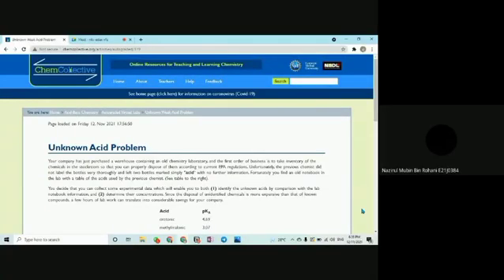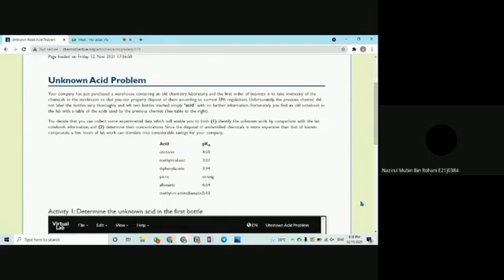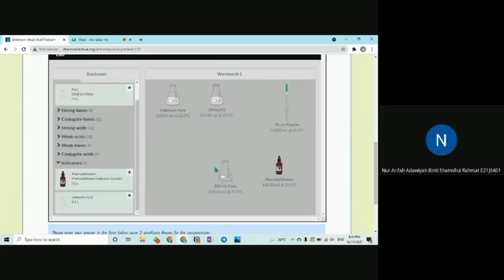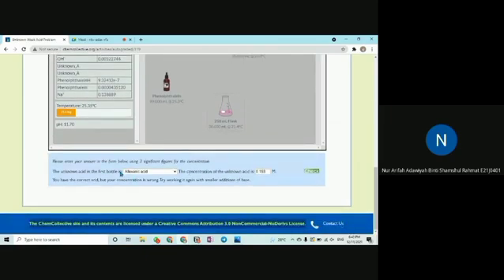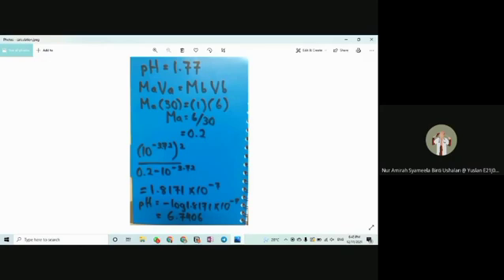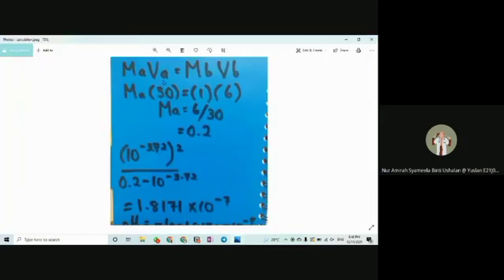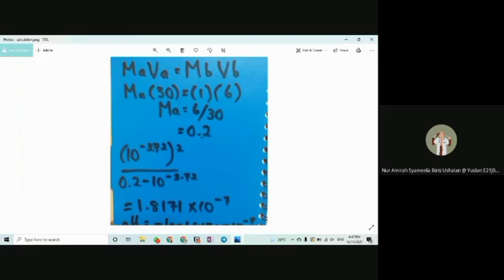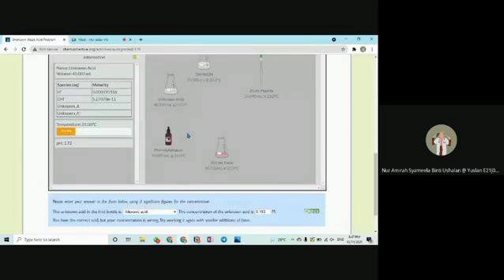Chemistry Lab 5 [Acid and Base]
1.NAZIRUL MUBIN BIN ROHANI E21J0384
2.NUR ARIFAH ADAWIYAH BINTI SHAMSHUL RAHMAT E21J0401
3.MUHAMMAD ZAHIRUDDIN BIN RASHIDI E21J0382
4.NUR AMIRAH SYAMEELA BT USHALAN @ YUSLAN E21J0400